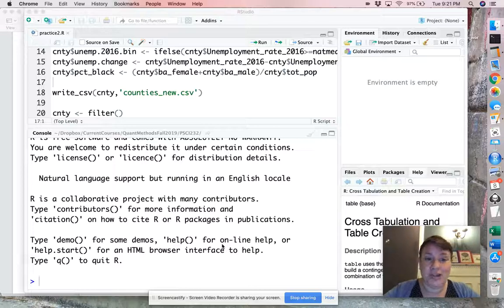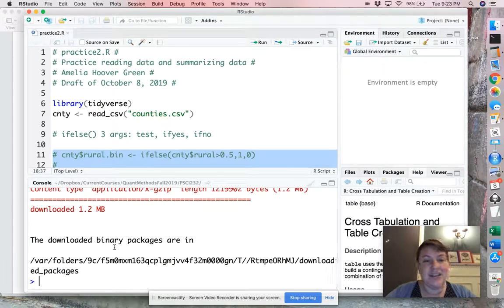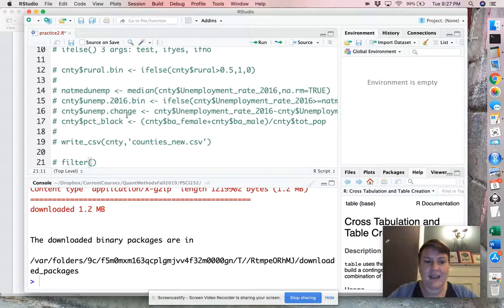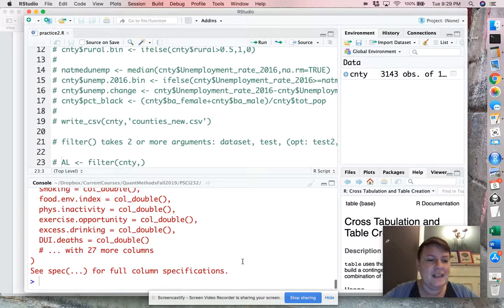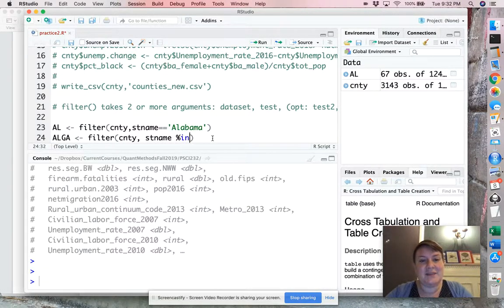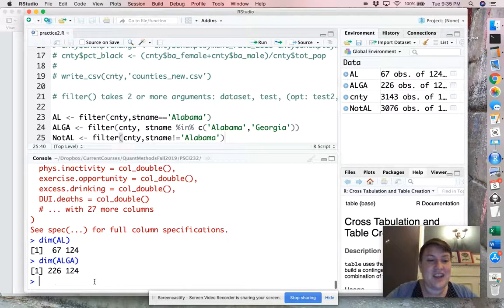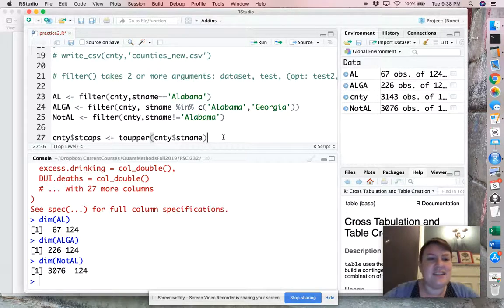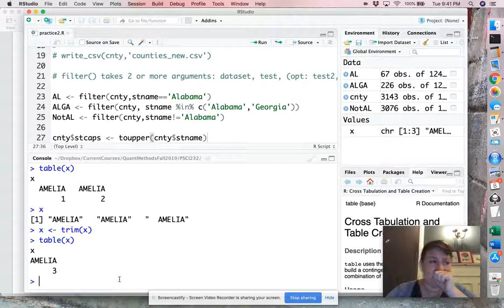12. Intro to data cleaning!